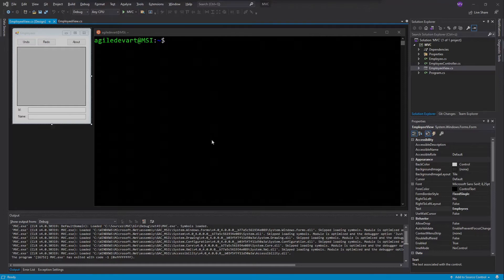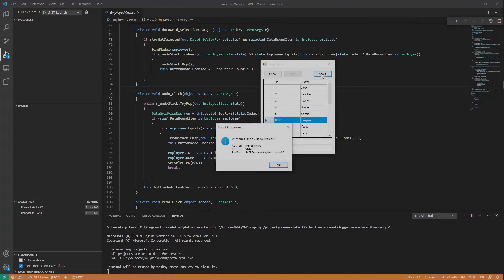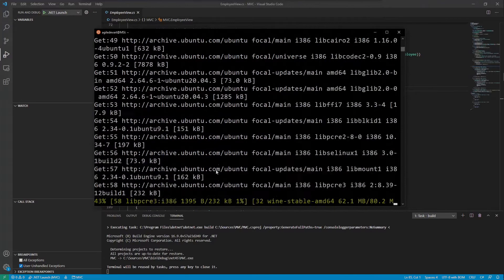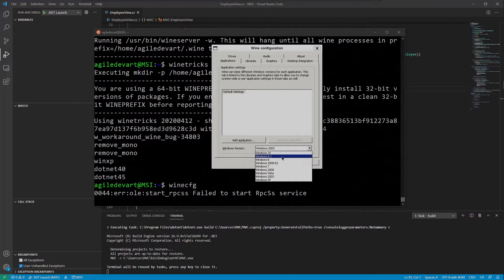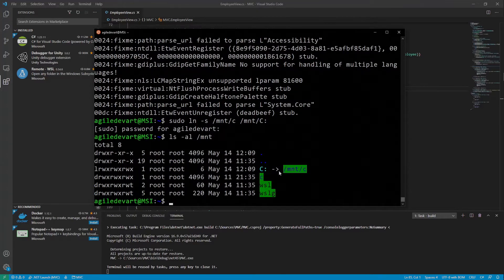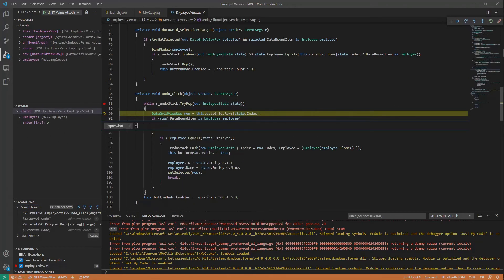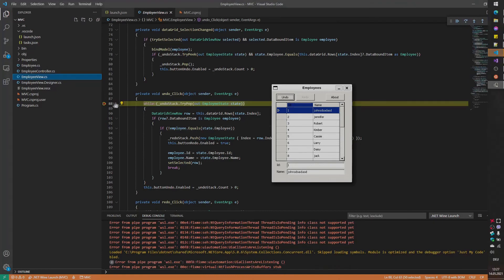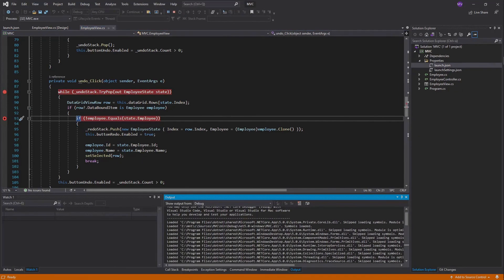Debug WPF and Winforms .NET in Linux (WSL 2 GUI) 2021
Run and Debug WPF and Winforms .NET in Linux on WSL

00:00 Introduction
01:08 Install Wine
04:05 Debugger in WSL
04:45 Debug with VS Code
07:14 Debug with Visual Studio

⌨️ Wine installation commands:
sudo dpkg --add-architecture i386
wget -qO | sudo gpg --dearmor -o /etc/apt/trusted.gpg.d/winehq.key.gpg
sudo apt-add-repository "deb $(lsb_release -cs) main"
wine --version
winecfg
sudo apt install winetricks
winetricks dotnet45
winetricks win7
wine64 windowsdesktop-runtime-5.0.6-win-x64.exe

⌨️ If you encounter visual glitches or just a black window,  you'll probably need to disable hardware acceleration:
wine reg add "HKCU\\SOFTWARE\\Microsoft\\Avalon.Graphics" /v DisableHWAcceleration /t REG_DWORD /d 1 /f